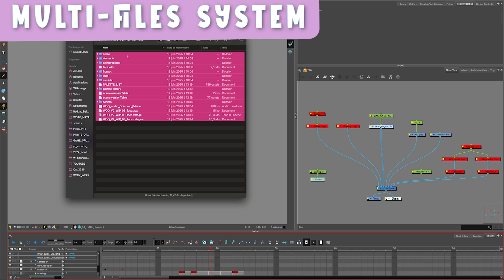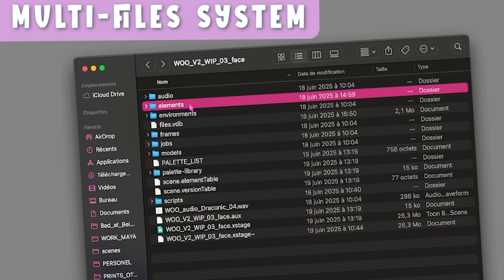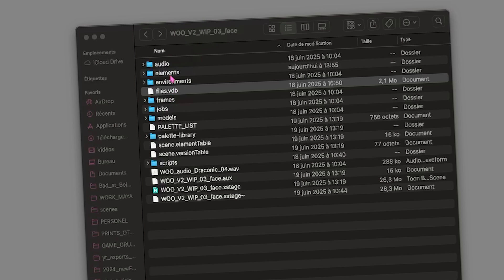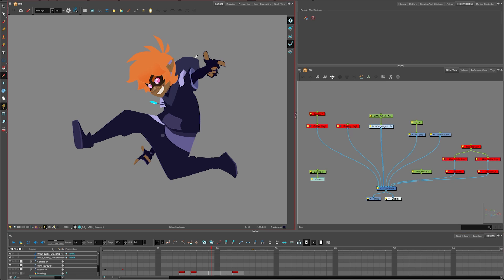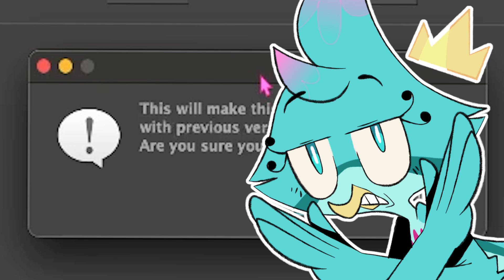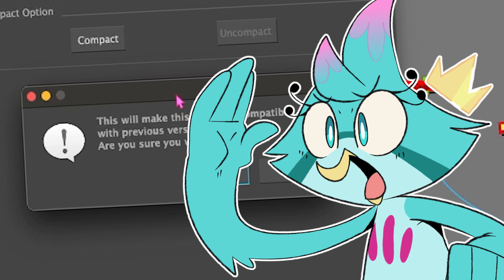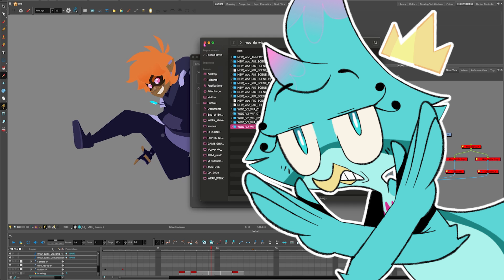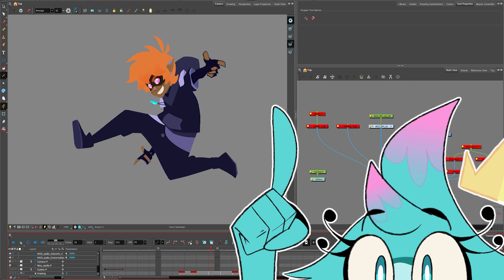HARMONY 25 !!! - New BETTER way to SAVE FILES! (Harmony)